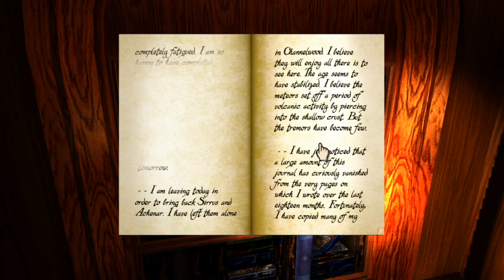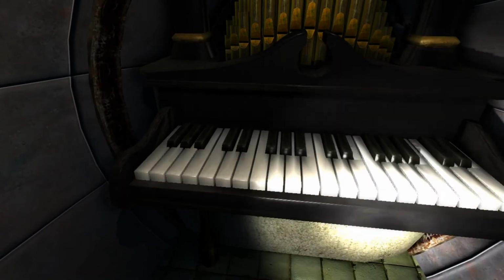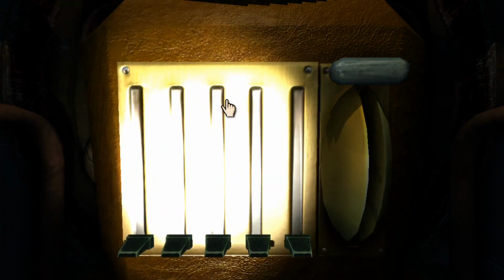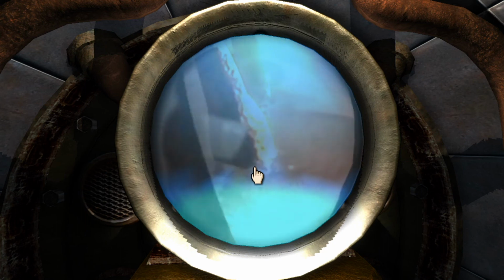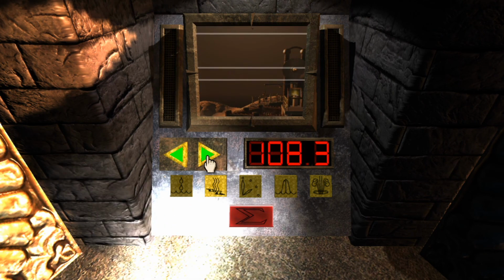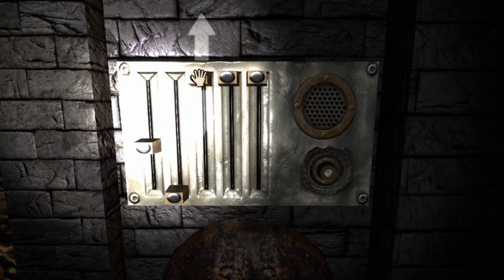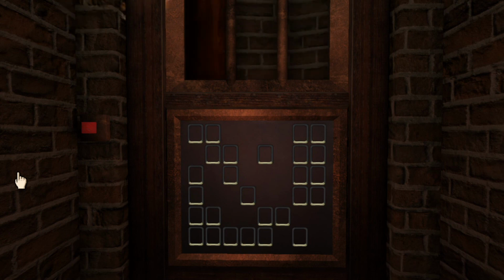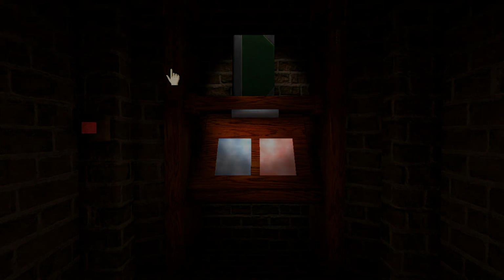ODE TO PAIN!: RealMyst w/ JKLantern Part 5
In this installment, we get to probably the more obnoxious puzzles in the game as we head to Mars...I think... and get lost in an underground maze. Will this final level be enough for us to get the full picture of what's up with the brothers? Can we get out of here now without a hassle? Just what is going on?